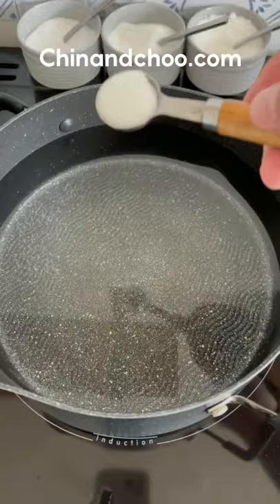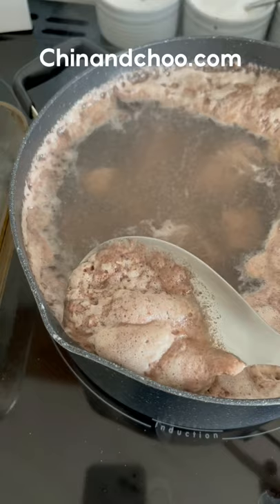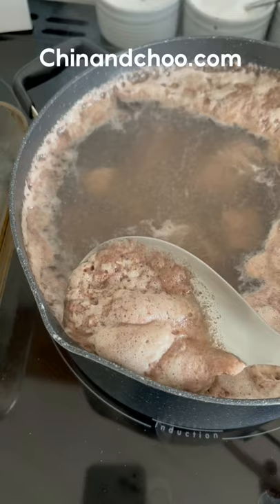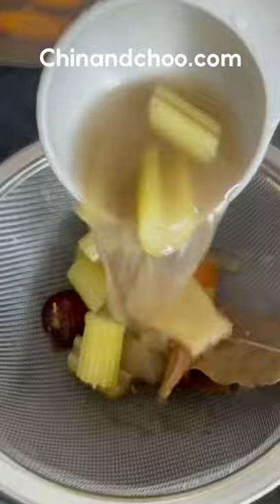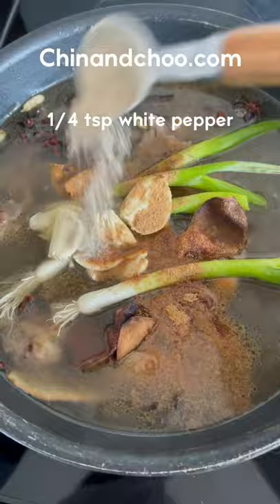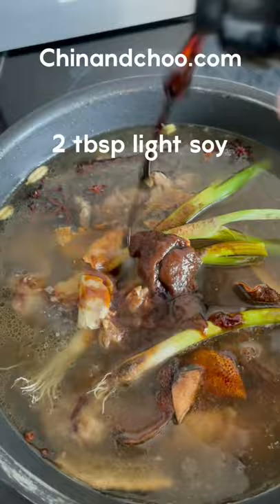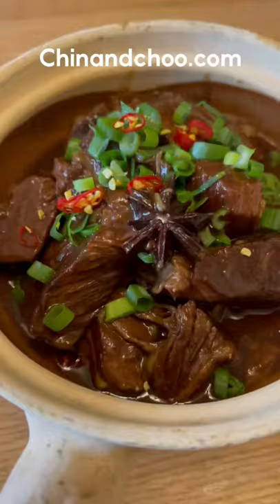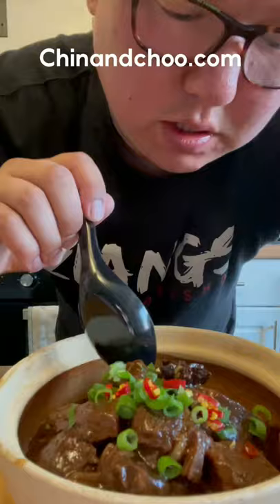Ziangs - Chinese Braised slow cooked beef, it’s awesome